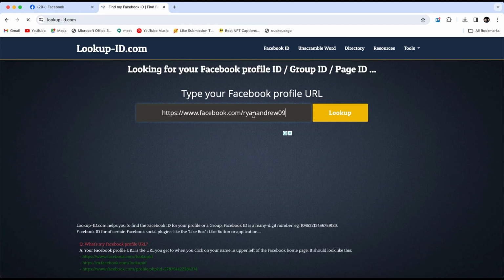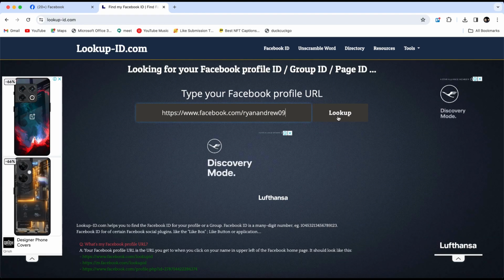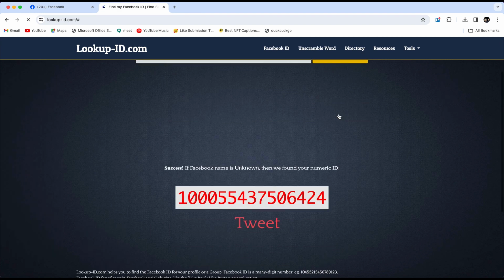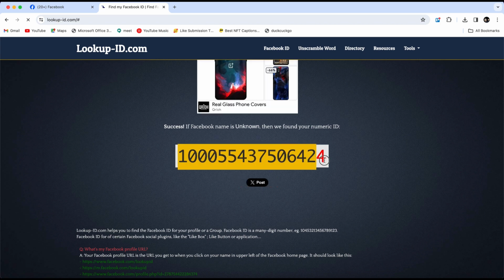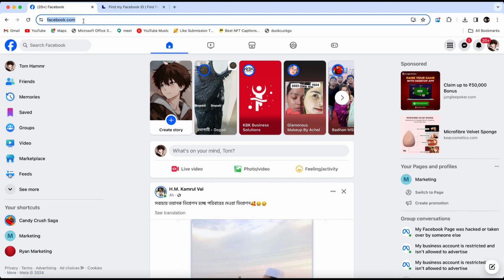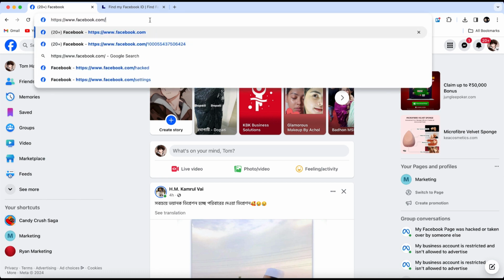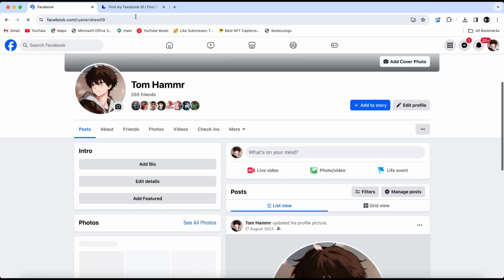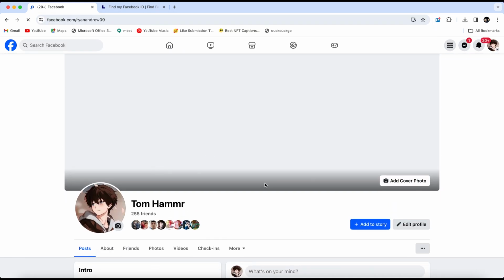How to Find Your Facebook Profile User ID | 2024 Update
Find your Facebook profile user ID in 2024 with our simple guide! Knowing your user ID can be helpful for various purposes, and we'll show you how to locate it easily. Follow our step-by-step instructions to find your Facebook profile user ID hassle-free. Let's get you the information you need!